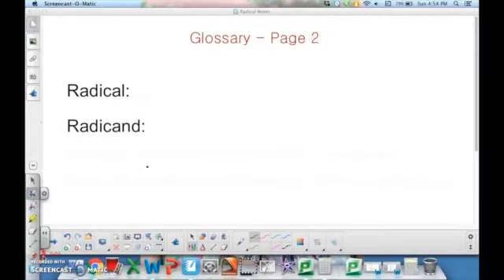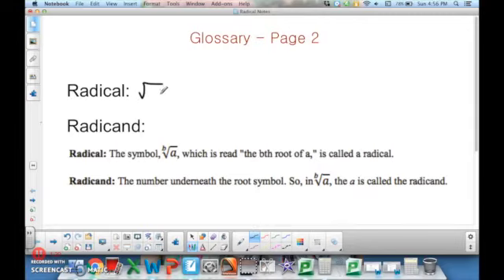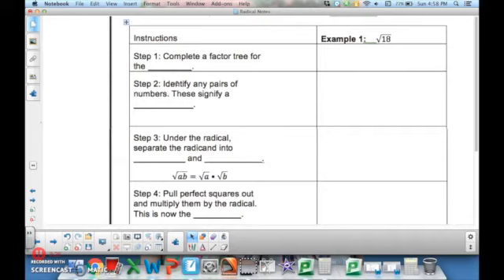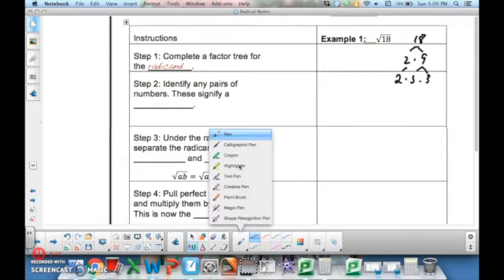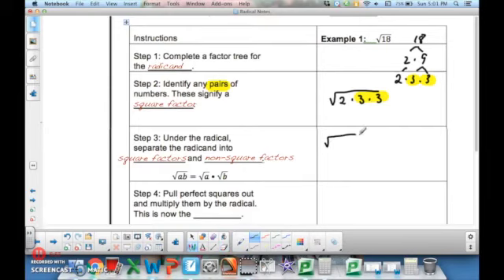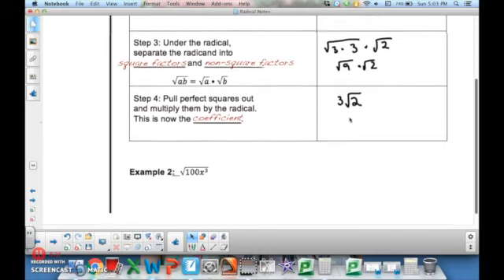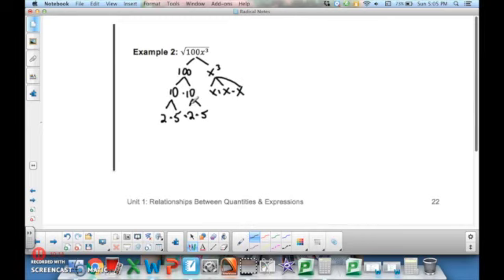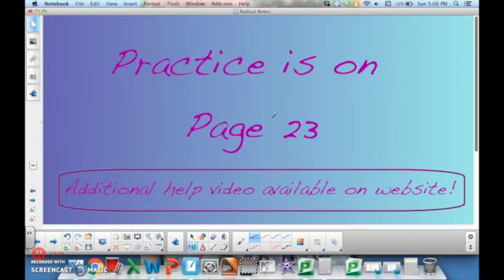1-13 Simplify Radicals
This video is about 1-13 Simplify Radicals